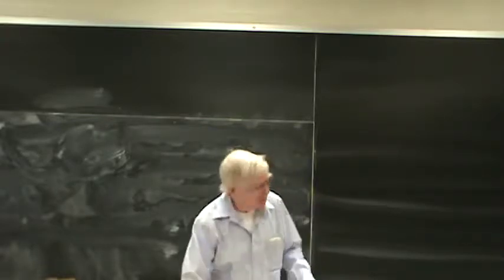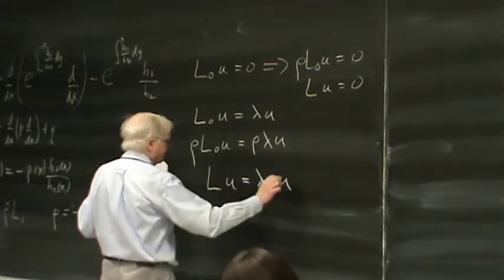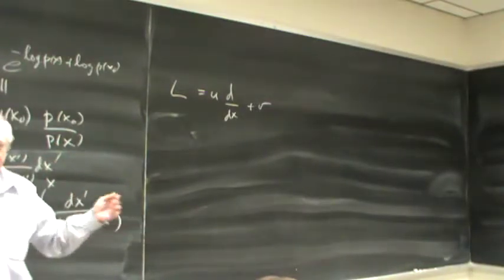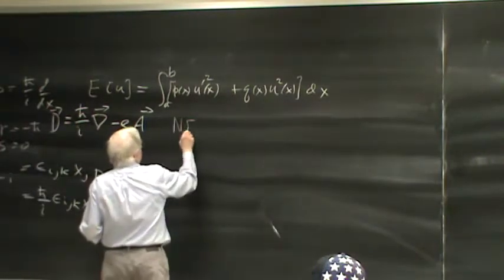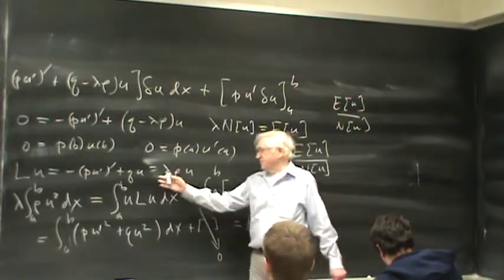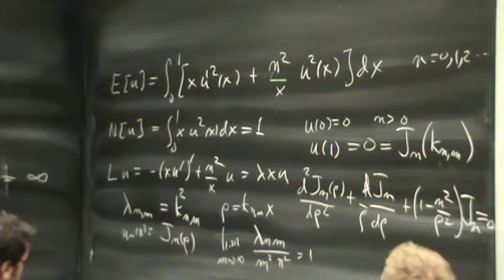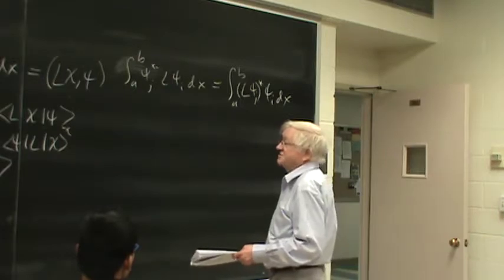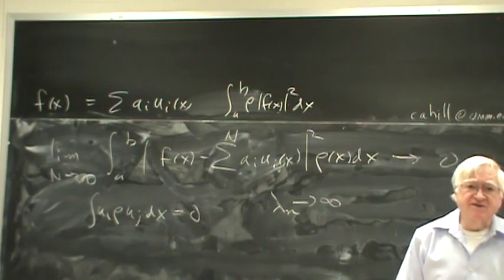Lecture of 16 Nov 2017 on Physical Mathematics at UNM by Kevin Cahill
making operators formally self adjoint, wronskians of self-adjoint operators, first-order self-adjoint differential operators, a constrained variational problem, eigenfunctions and eigenvalues of self-adjoint systems